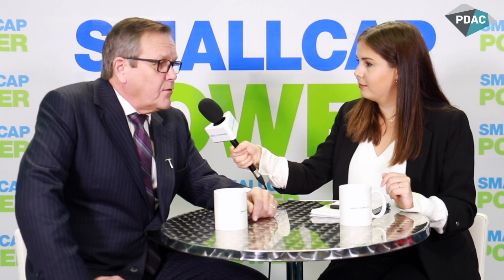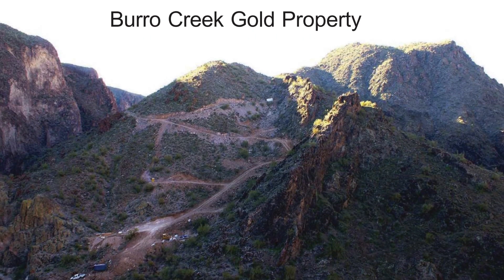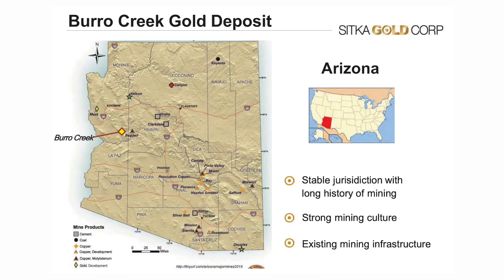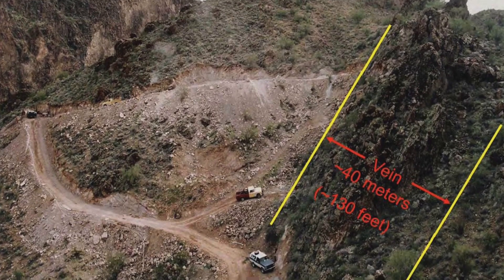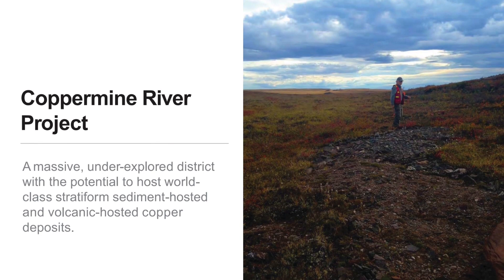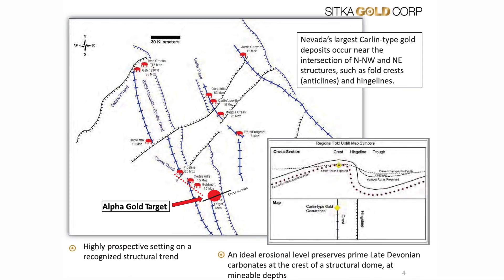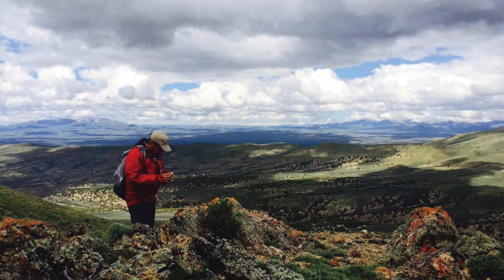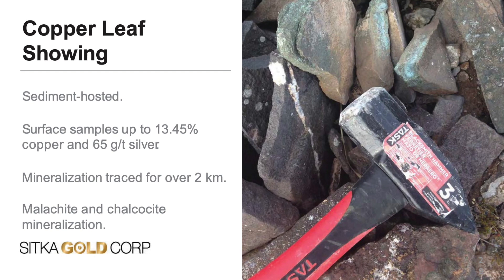Sitka Gold Corp.’s (CSE:SIG) Burro Creek Property is Exciting: CEO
In this interview from the PDAC 2019 convention, SmallCapPower spoke with Sitka Gold Corp. (CSE:SIG) CEO & Director Cor Coe, who discusses the Company’s significant insider ownership and hints that one of the properties in its portfolio could host a Carlin-type gold deposit.